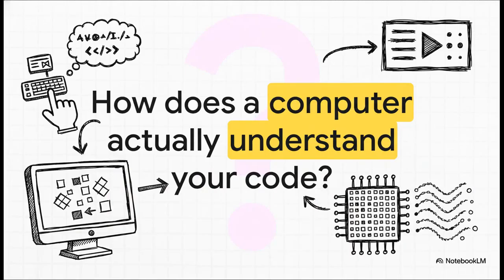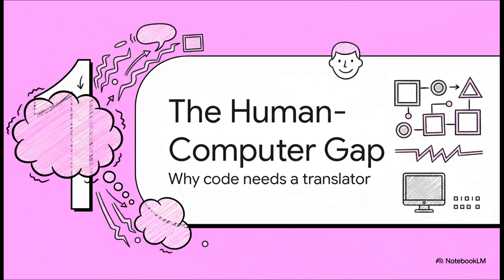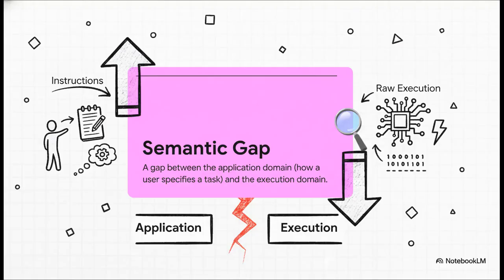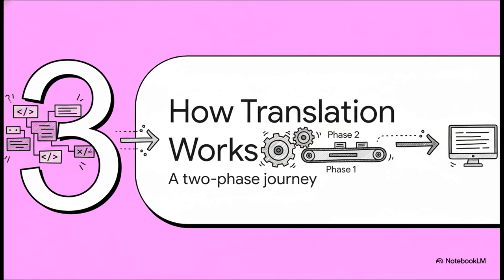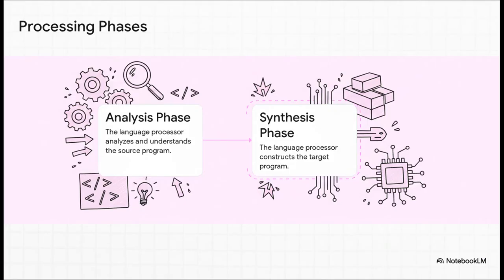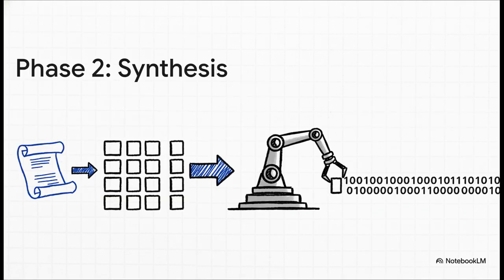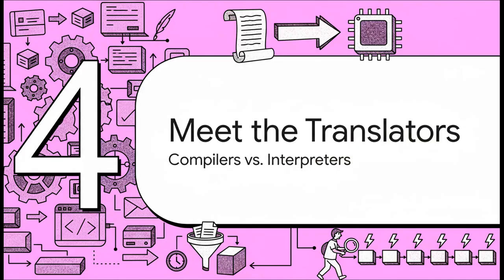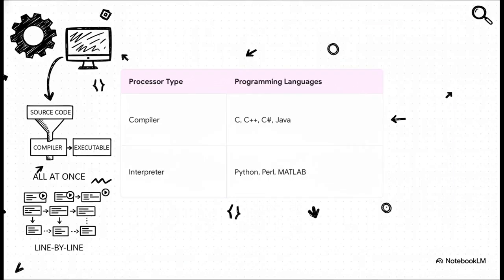Language Processors | Explained in 5-Mins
The video provides an in-depth look at language processors within computer science, defining them as systems that translate code from a user-friendly source language, typically a programming language, into a target language, usually machine code.

This conversion is necessary to bridge the "semantic gap" between the way a user specifies a computation and how a computer executes it, a gap that is classified into specification and execution domains.

The video further outlines the key activities of a language processor, including program generation and execution, and details the fundamental two-phase analysis-and-synthesis process.

Finally, it categorises different types of language processors, such as compilers, interpreters, and assemblers, highlighting their roles in facilitating program execution.